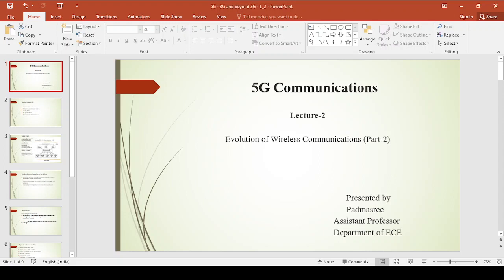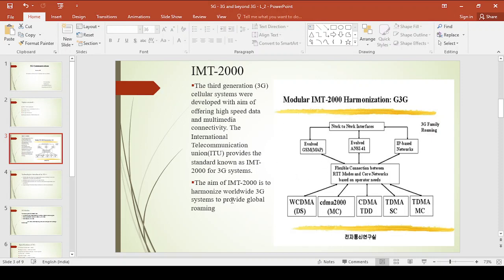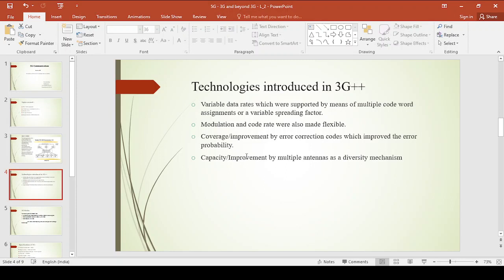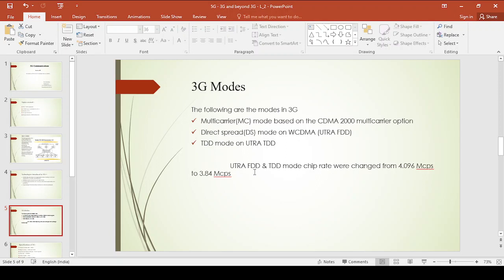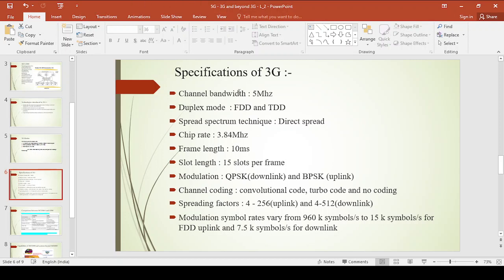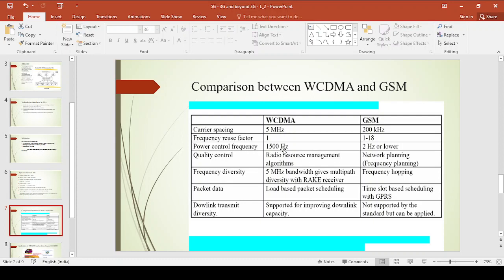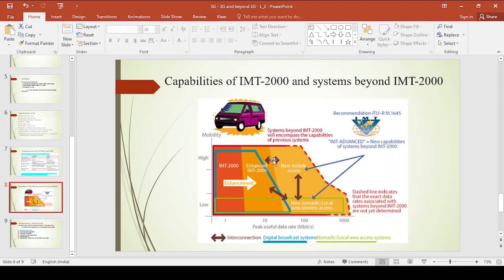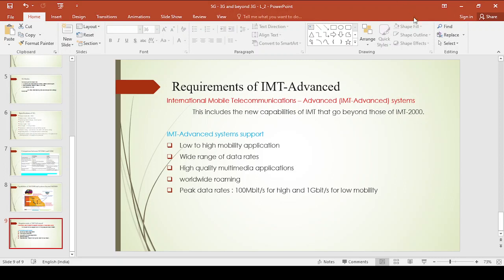5G_Lecture 02 : Summary of 3G & requirements of IMT-A